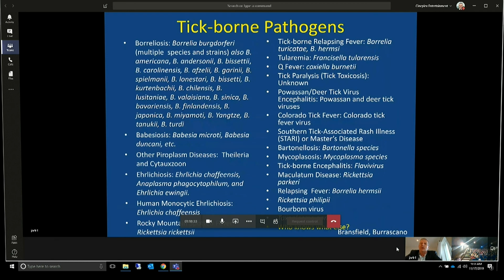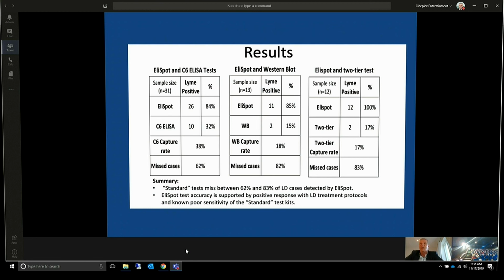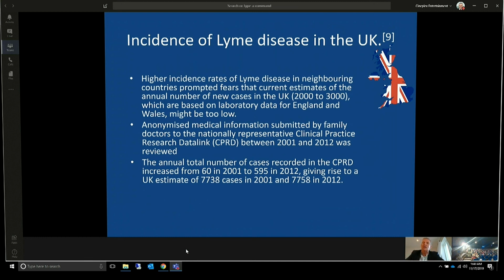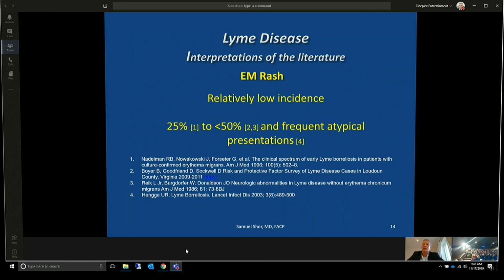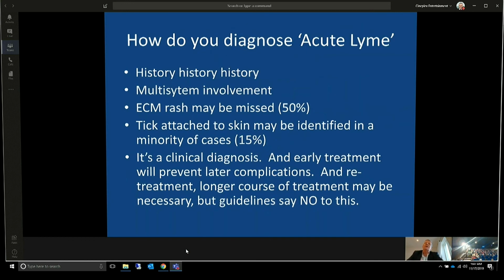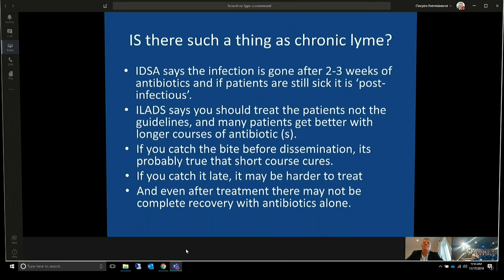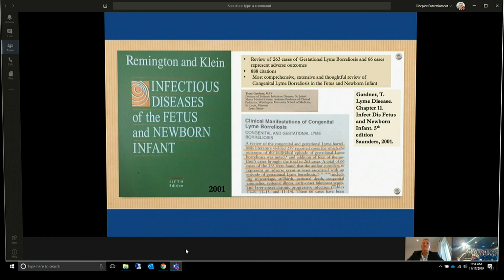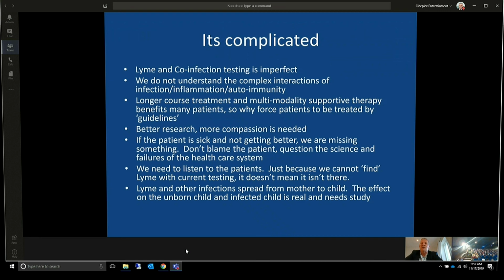Dr. Jack Lambert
Dr. Jack Lambert is an infectious diseases specialist at the Lyme Resource Centre at the Mater Hospital, Dublin, Ireland.   His information seems to challenge many of Nova Scotia's health stands on Lyme disease.